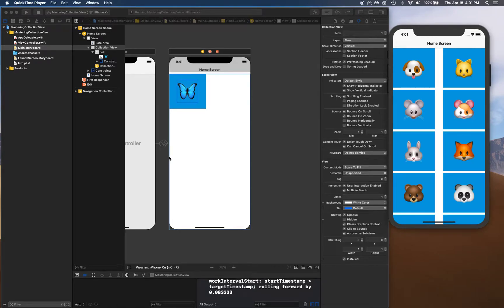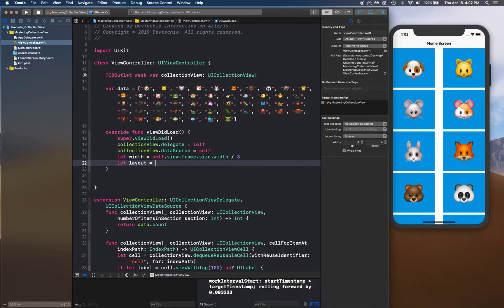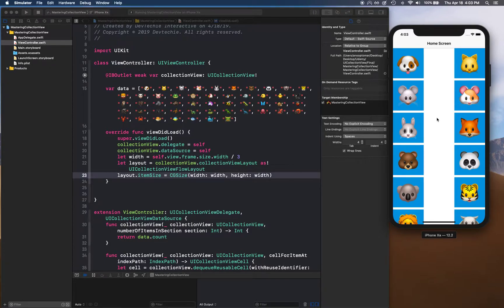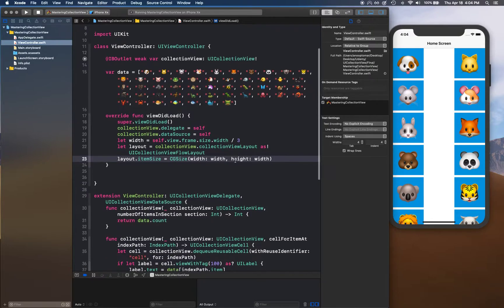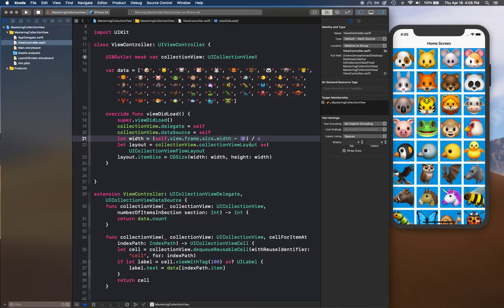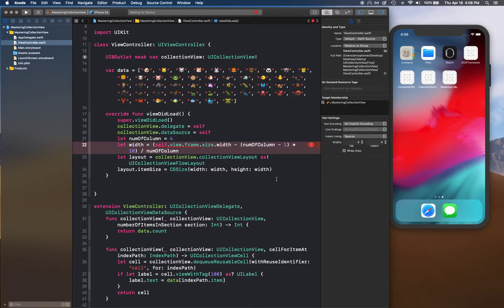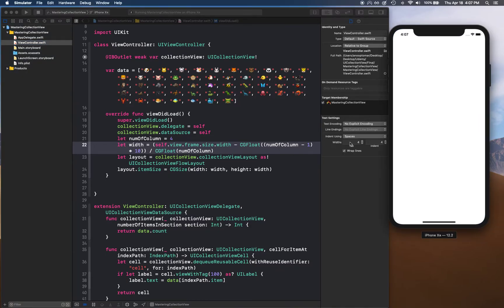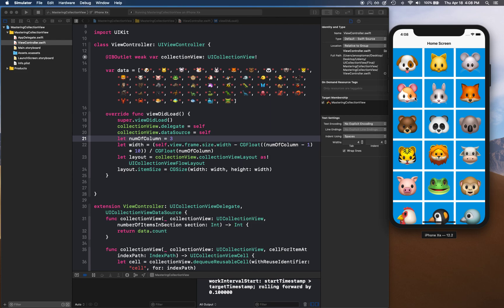CollectionView Number Of Columns In Row